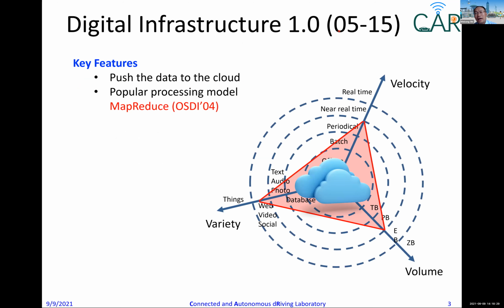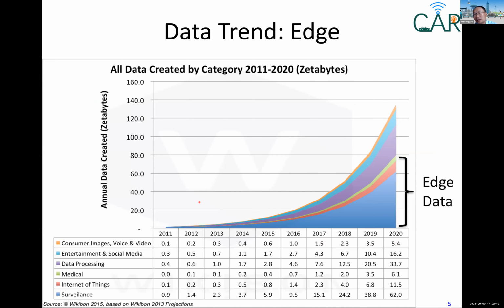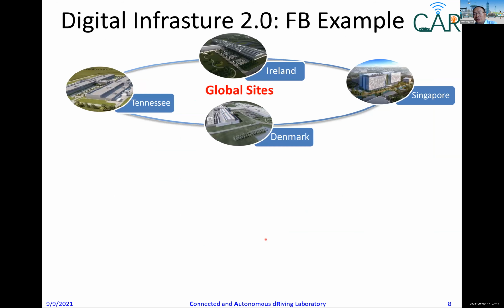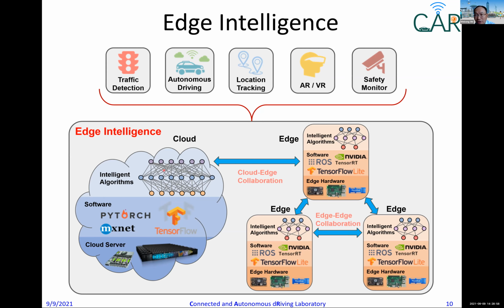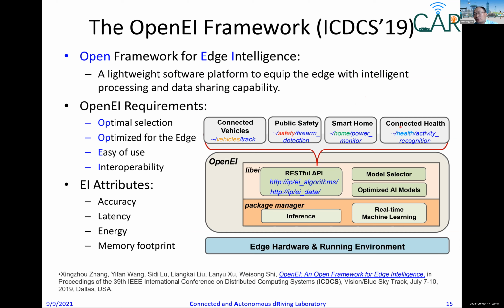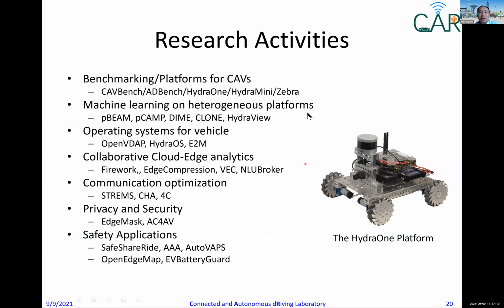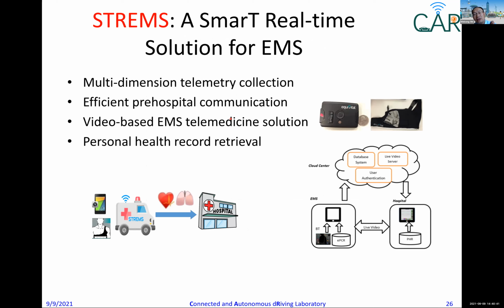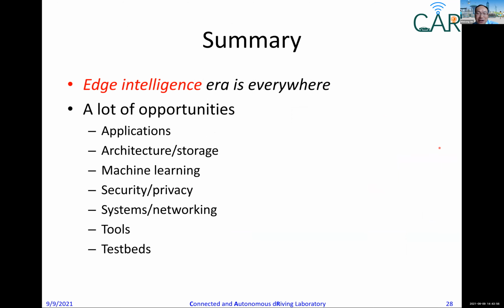CHI@Edge Workshop: Edge Intelligence and Its Application in Healthcare and CAVs by Weisong Shi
Hear Weisong Shi's keynote on Edge Intelligence and Its Application in Healthcare and CAVs from the CHI@Edge Workshop September 2021